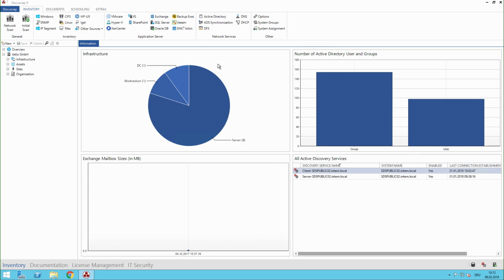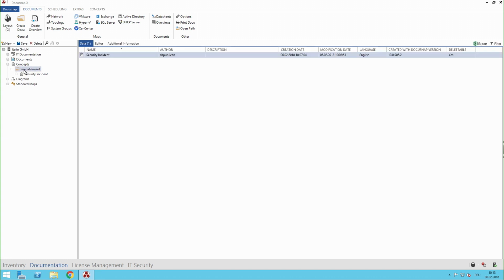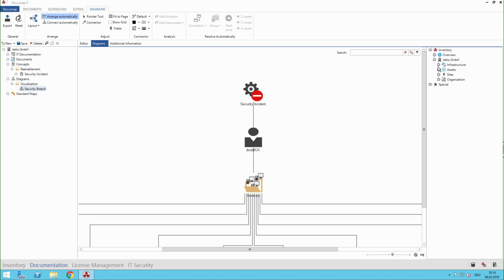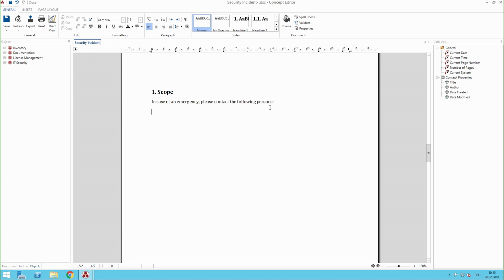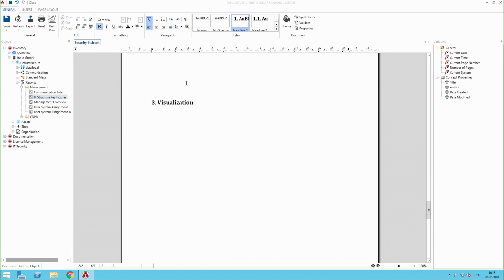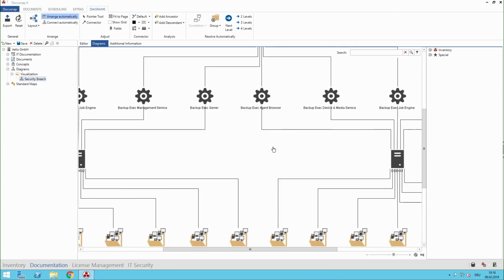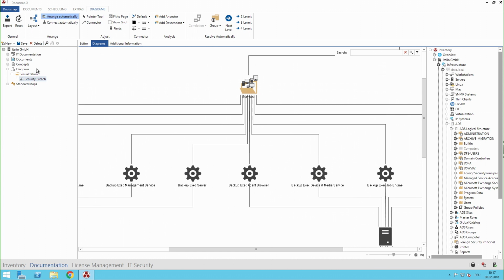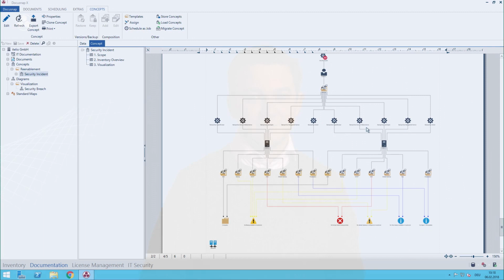Video Tutorial: IT Concepts with Docusnap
Use the inventory data store in Docusnap for your concepts flexibly. You can extend your documents by adding free text as desired. Enhance your concepts using integrated reports, maps, and diagrams.